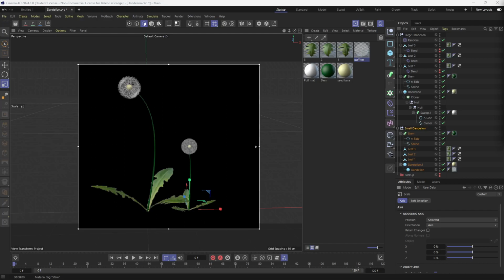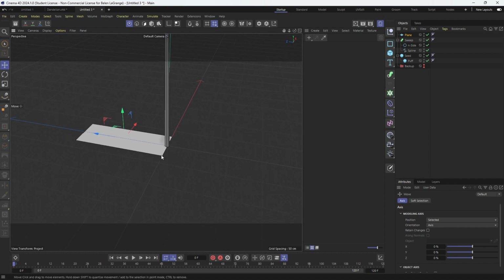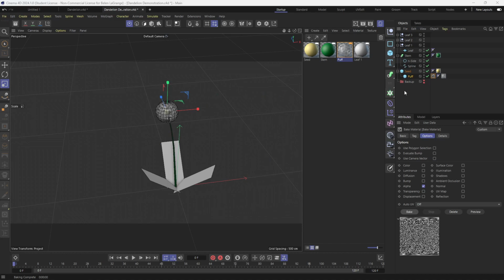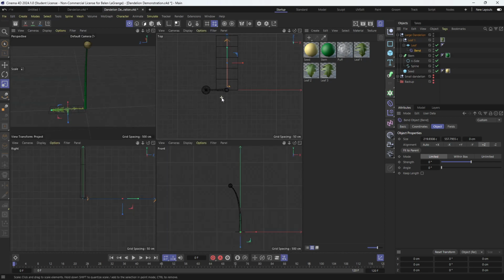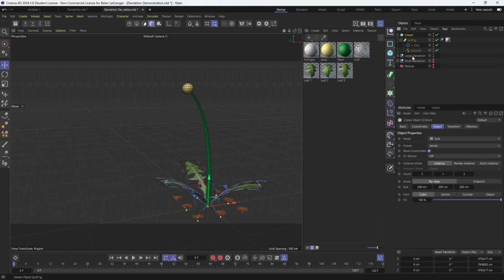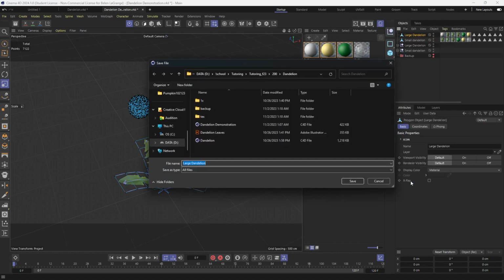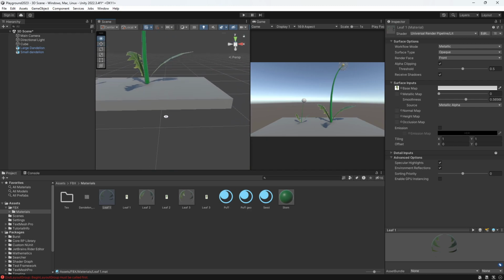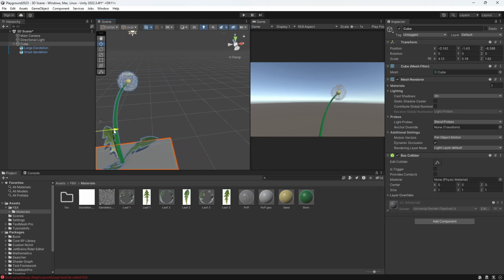Dandelion Tutorial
0:00 Intro _Overview
0:45 Low Poly Dandelion Modeling
     7:00 _Textures
11:30 High Poly Dandelion Modeling
     16:24 _Puff Cloner
24:15 Exporting FBXs
25:20 Importing to Unity _Setup
     28:45 _Applying textures
34:20 Wrap-up